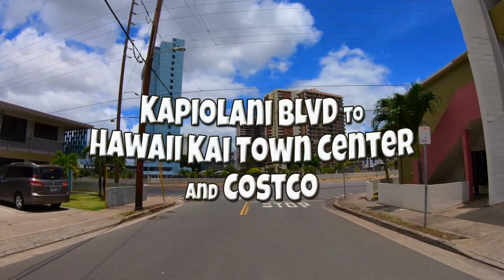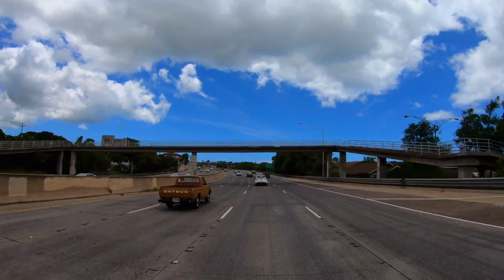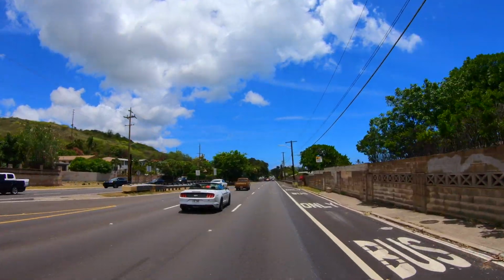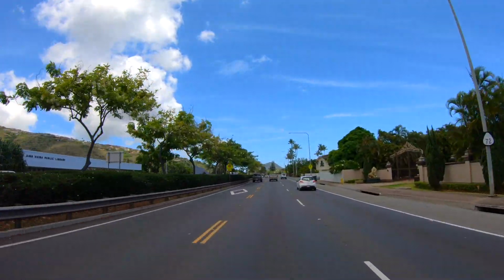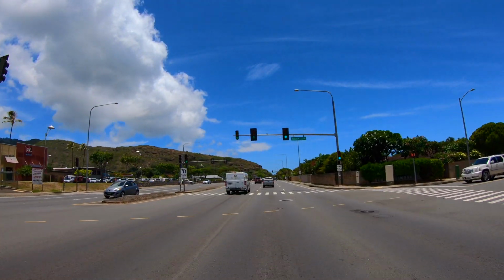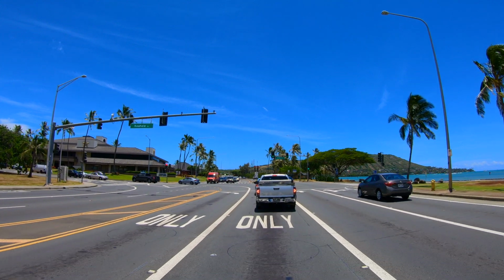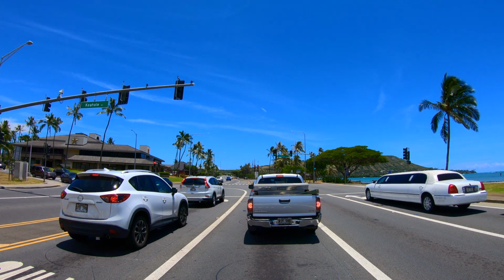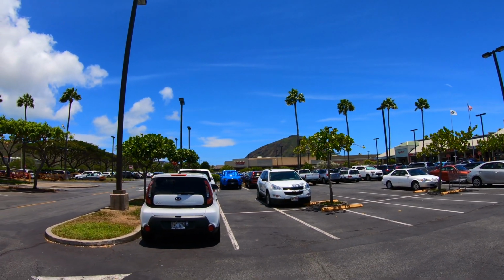Kapiolani Blvd to Hawaii Kai Towne Center and Costco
Kapiolani Blvd to Hawaii Kai Towne Center and Costco 8/9/2019.  We are driving to Hawaii Kai Towne Center and Costco today.  We begin our drive on Mahi'ai St and turn right on to Kapiolani Blvd.  We take the on ramp to get on to the Lunalilo Freeway which eventually turns to Kalanianaʻole Hwy.  We pass by Kahala Mall, Aina Haina Center, Niu Valley Center and finally reach Hawaii Kai.  We turn left on Keahole St and then turn right in to Hawaii Kai Towne Center and Costco.  Watch our next episode as we walk through Hawaii Kai Towne Center and around the area.  Enjoy!

Equipment used:
GoPro Hero 7 Black
GoPro Suction Cup Mount
Micro SD card
Dual Battery Charger
GoPro Hero 5, 6, 7 Battery
External battery pack